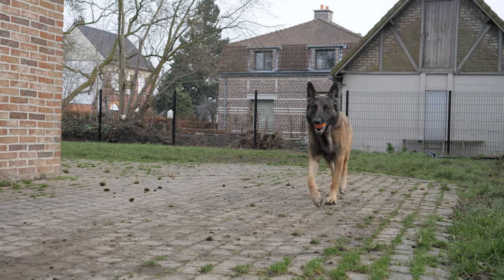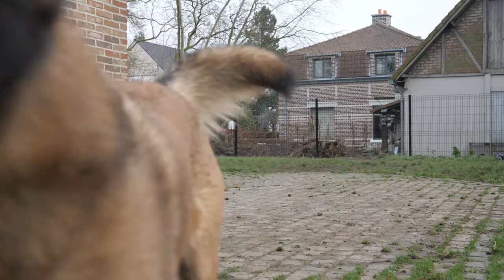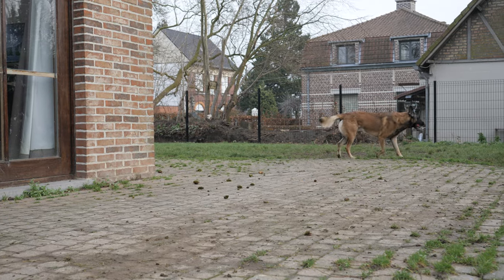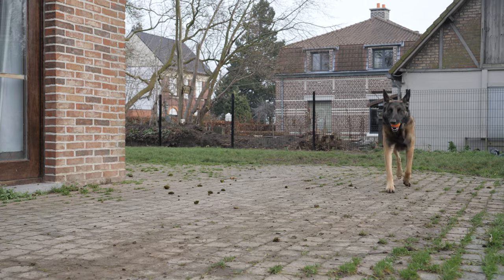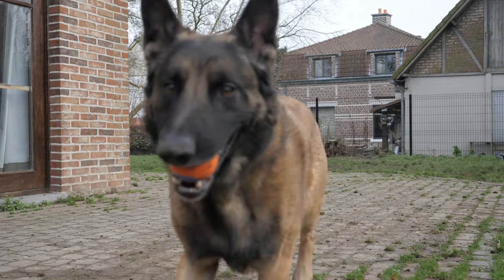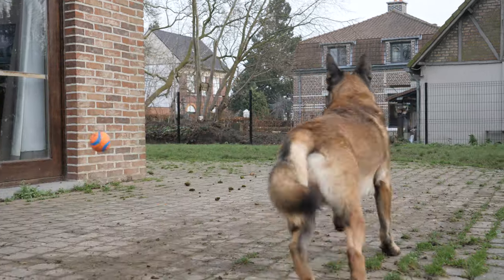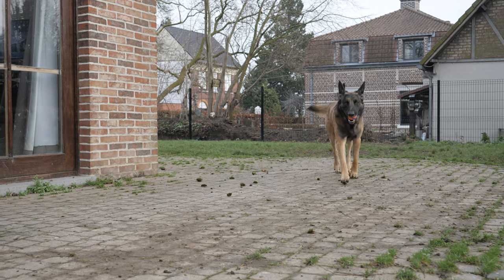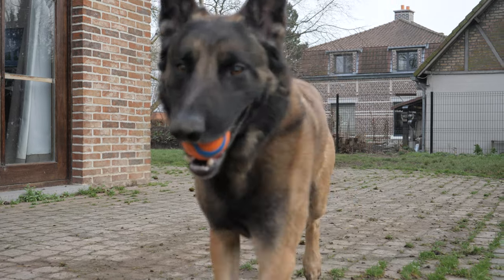Paco le malinois - La balle | The ball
La balle | The ball

Paco : Berge belge malinois de 3 ans, né le 27/09/2016.

Caméra : Panasonic GH5